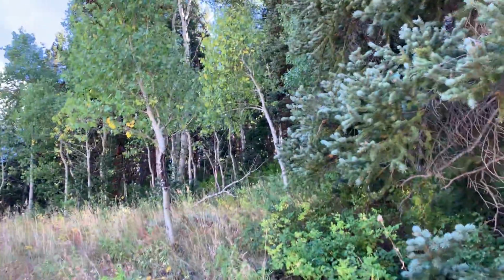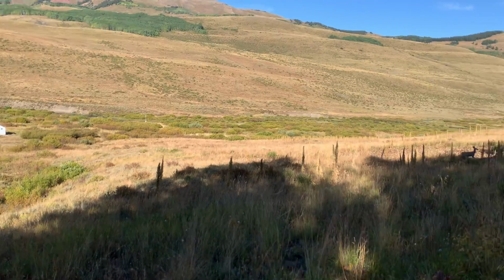Pumphouse Forest Study Plot: Part 1 (conifer grove)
This video presents a virtual tour of the Pumphouse mixed conifer grove as a possible future study site for the Ecohydrogeology Component of the Watershed SFA.  Importantly, this grove and an adjoining aspen grove fall along strike and thus occur within the same Mancos shale unit / facies assemblage as that encountered on the PLM hillslope (PLM1, 2, 5, and 7).